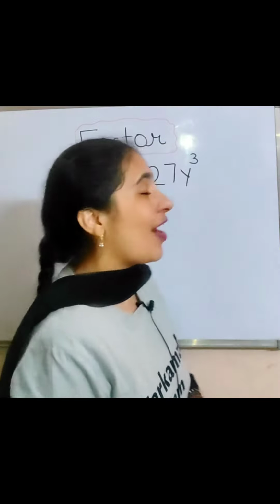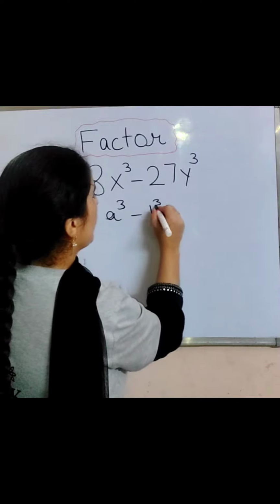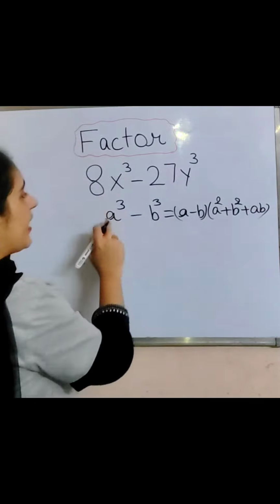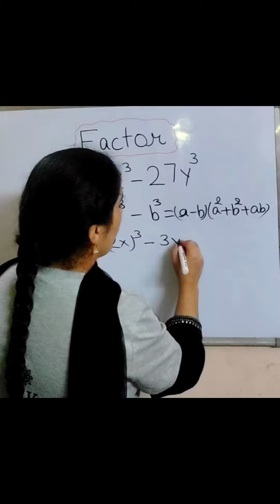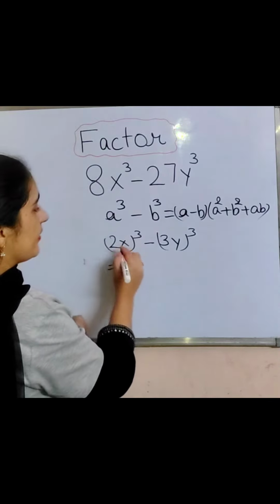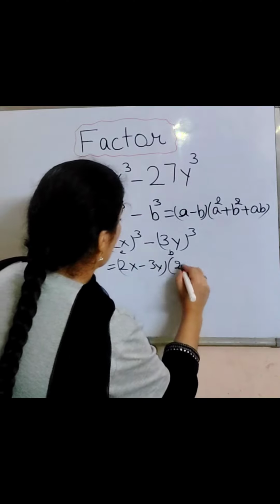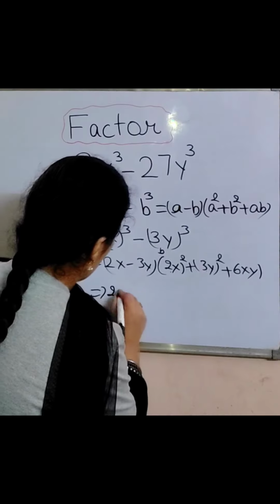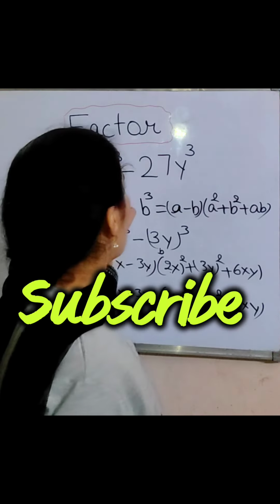Factorise Differences of Cubes maths shorts